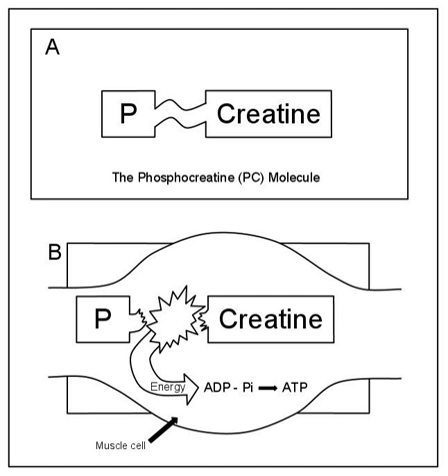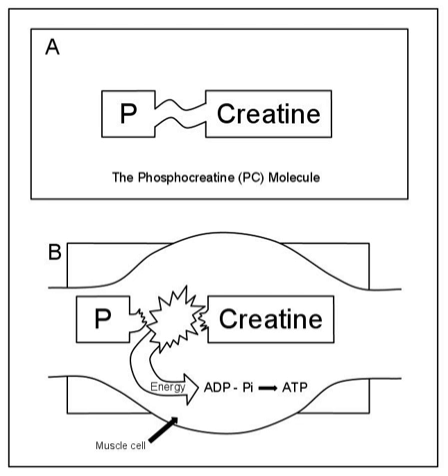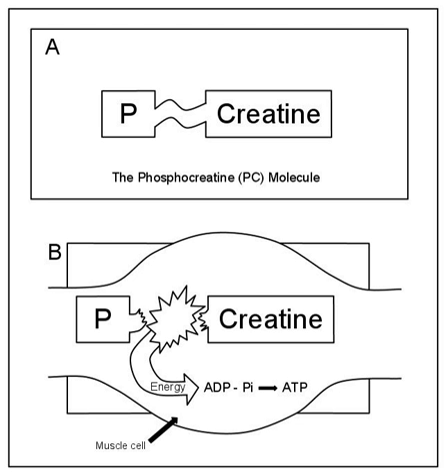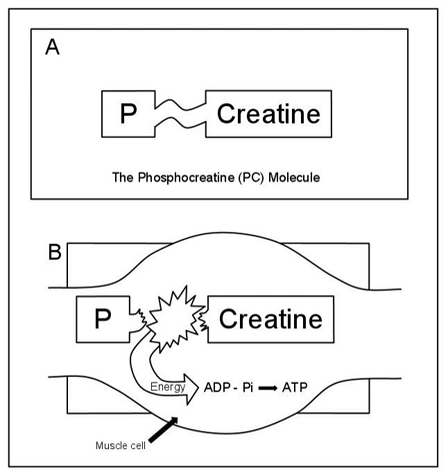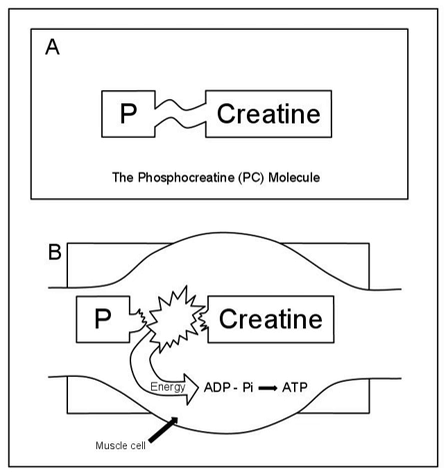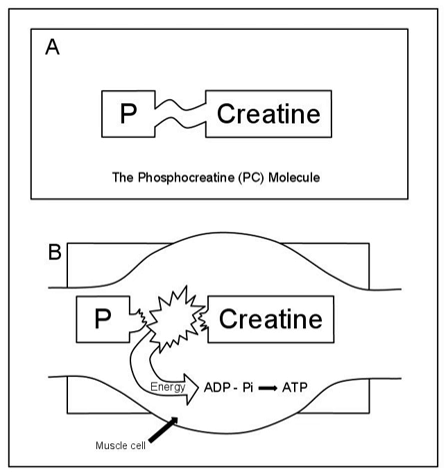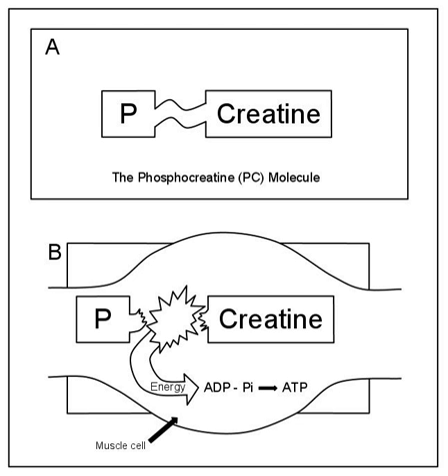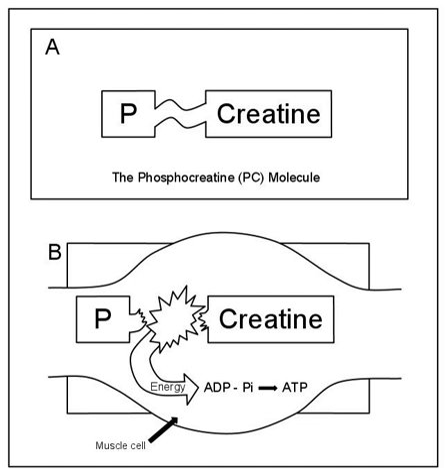Bioenergetic systems | Wikipedia audio article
00:00:41 1 Overview
00:01:42 2 Adenosine triphosphate
00:02:20 3 Coupled reactions
00:05:19 4 Aerobic and anaerobic metabolism
00:06:04 5 ATP–CP: the phosphagen system
00:07:22 6 Anaerobic system
00:09:31 7 Aerobic system

- Socrates

SUMMARY
Bioenergetic systems are metabolic processes that relate to the flow of energy in living organisms. Those processes convert energy into adenosine triphosphate (ATP), which is the form suitable for muscular activity. There are two main forms of synthesis of ATP: aerobic, which involves oxygen from the bloodstream, and anaerobic, which does not. Bioenergetics is the field of biology that studies bioenergetic systems.